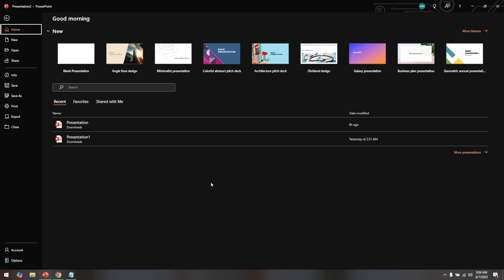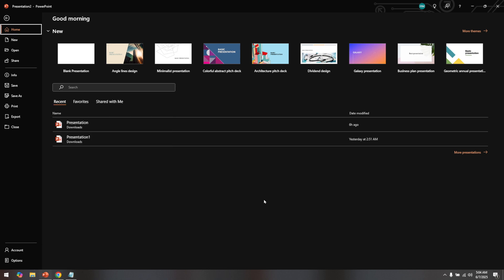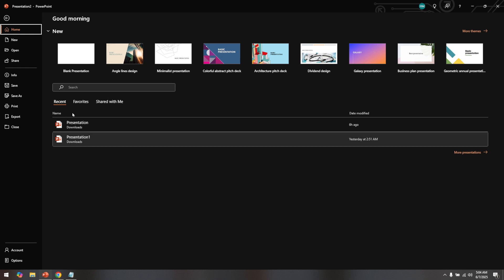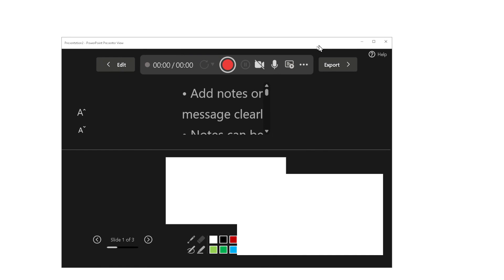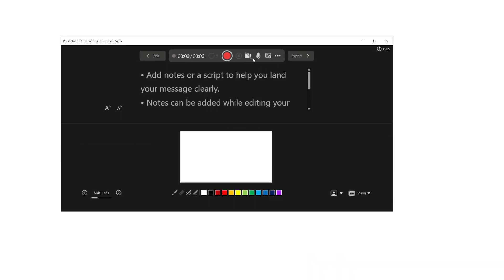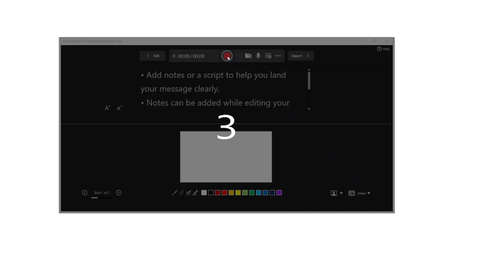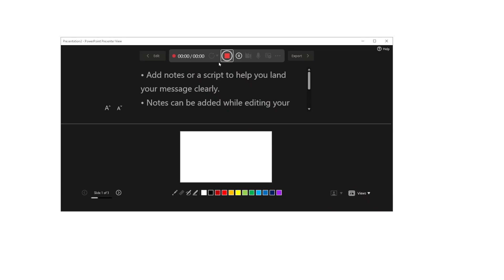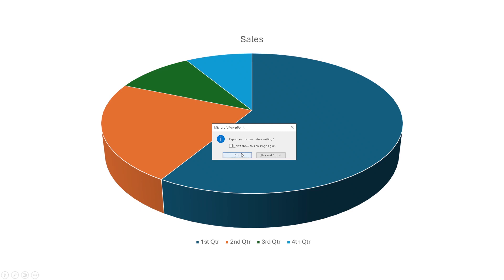How To Create Voice - Over Narration for Your Powerpoint Presentation [2025 Full Guide]